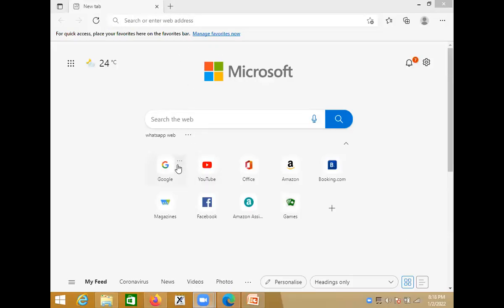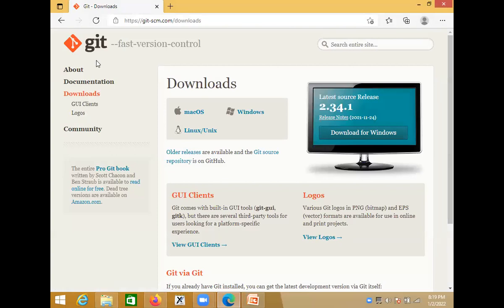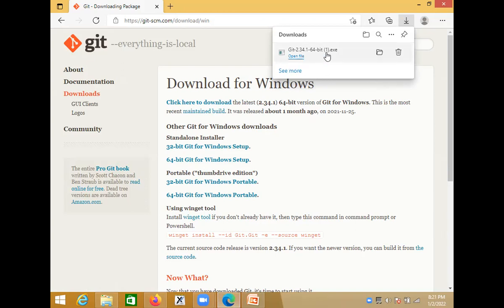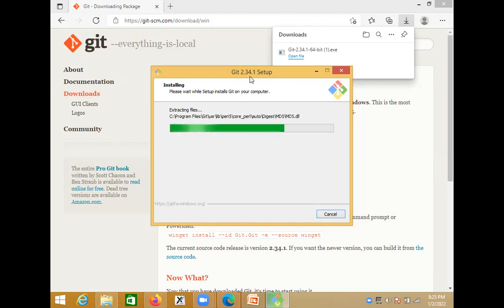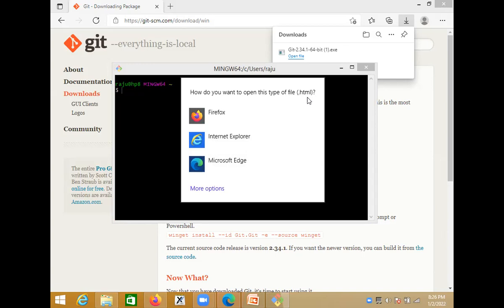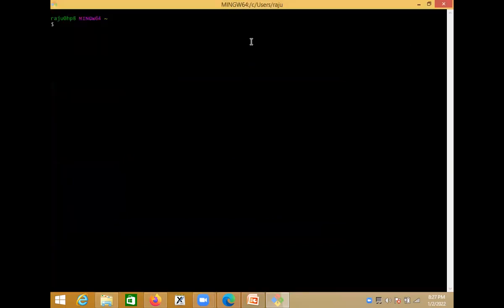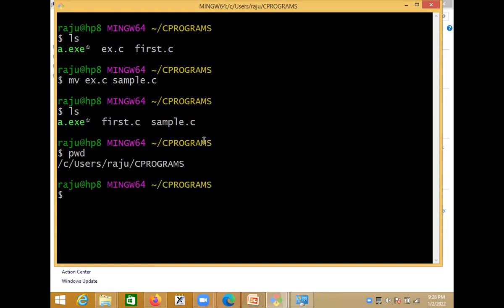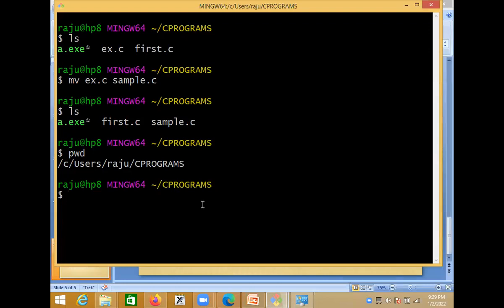How to execute C Programs and Linux Commands in Windows|Bash shell Installation| MinGW installation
In this video, we will discuss how to install Bash shell in Windows operating system machine without installing Linux OS. For this, we need to download and install two softwares: 1)Gitbash  and 2) MinGW. Once these two are installed we can start executing Linux commands in Windows.

Dr.E.Raju |GENIUS MIND COMPUTER ACADEMY, Naimnagar, Hanamkonda
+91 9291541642